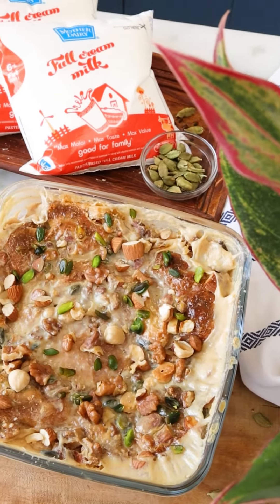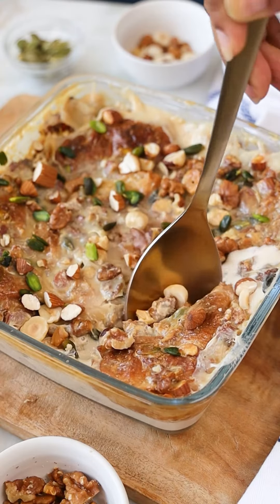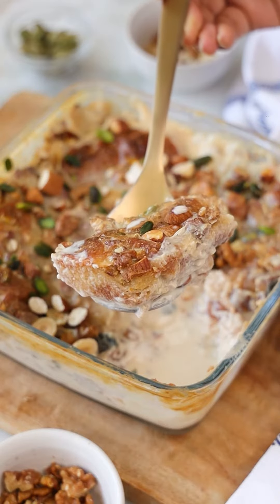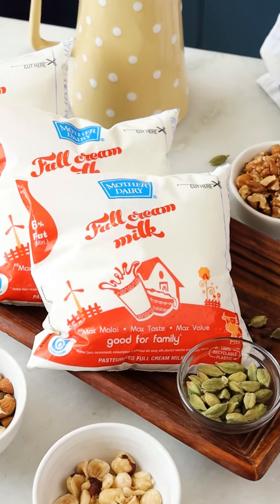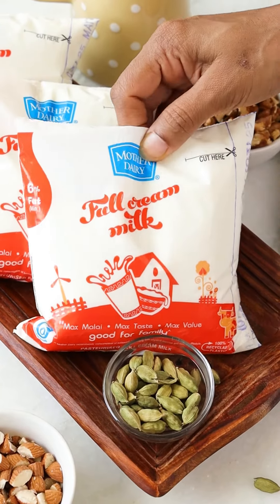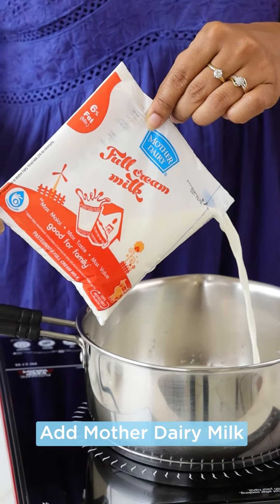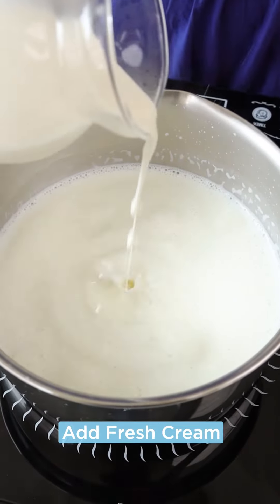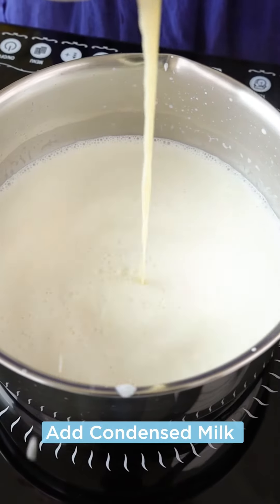MagicWithMilk Ep 3 - Umm Ali from Egypt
With the Magic of Milk, you can enjoy recipes from around the world. Using Mother Dairy Full Cream Milk, our chef is making a traditional Egyptian recipe named Umm Ali today with bread and pastry.

Experience the taste of Egypt by cooking this delicious dish.

Steps to prepare the dish:

1. Add Mother Dairy Full Cream Milk, heavy cream/Condensed milk, sugar, and cardamom powder to a saucepan. Bring to a boil and remove from heat.

2. Place the croissant pieces in an ovenproof dish.

3. Pour over the hot milk mixture.

4. Sprinkle some dry fruits like almonds, walnuts, pistachios & hazelnuts.

5. Keep it in the oven and broil for 2-3 minutes or so, until the top is golden brown.

6. Let it rest for a few minutes, and serve.

More to come every Friday!